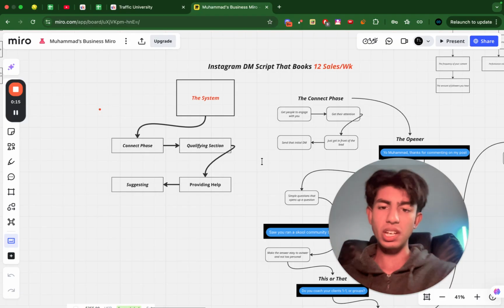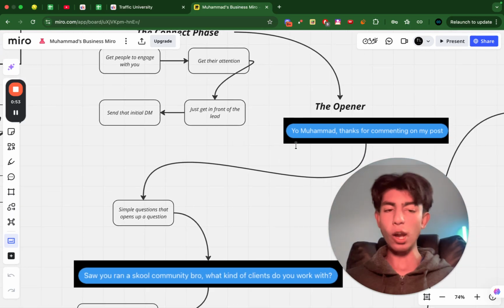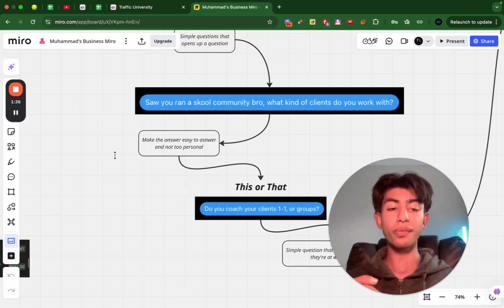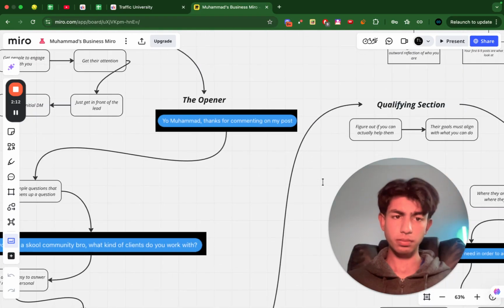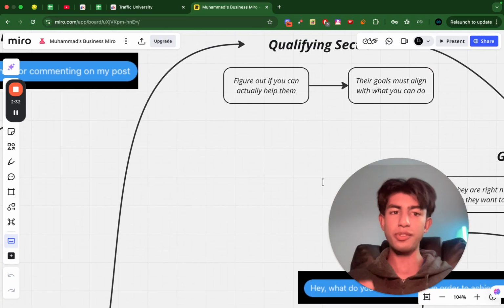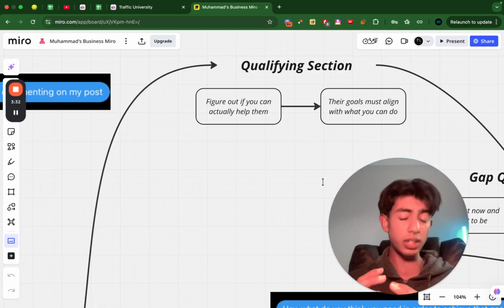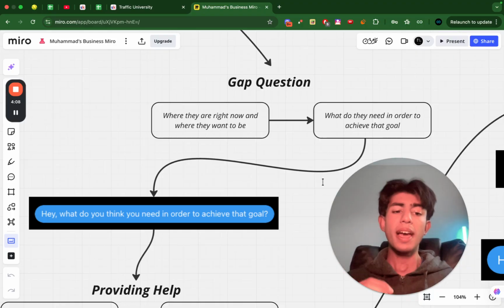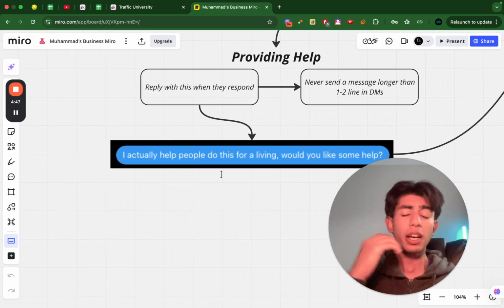The Instagram DM Script Coaches Use to Book 12+ Calls/Week